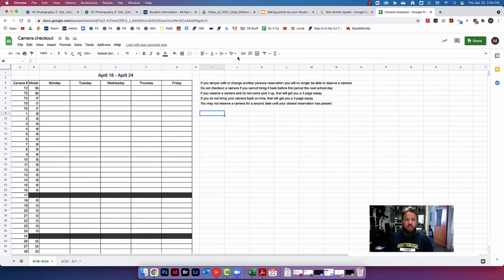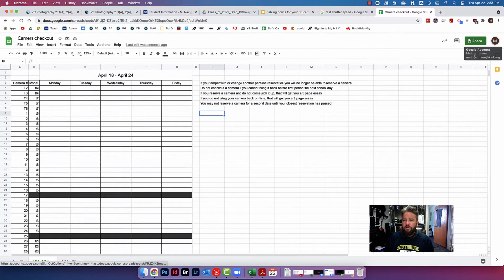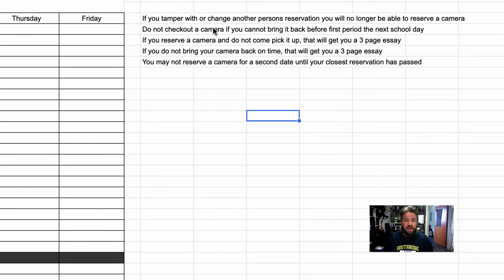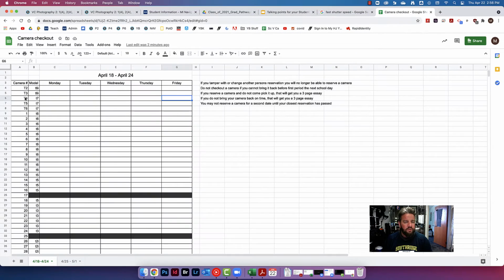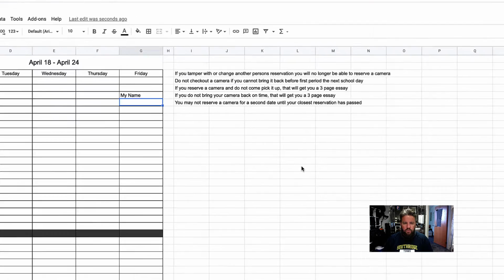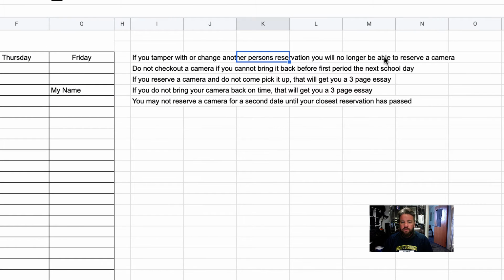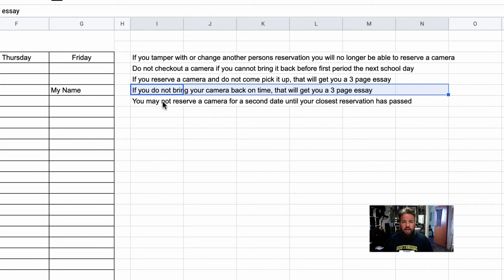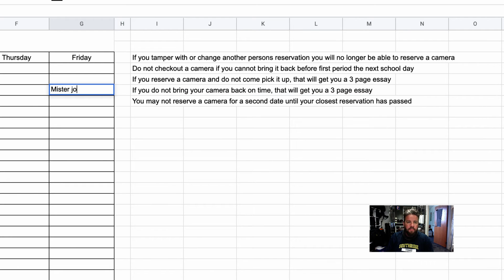How to Reserve a Camera in My Photography Classes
How to reserve a camera in Mr Johnson's photo classes